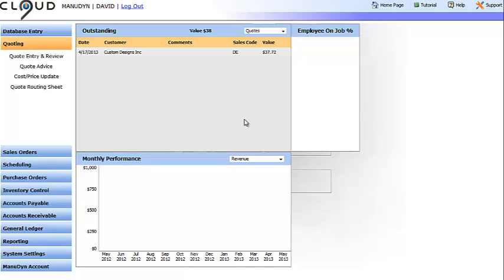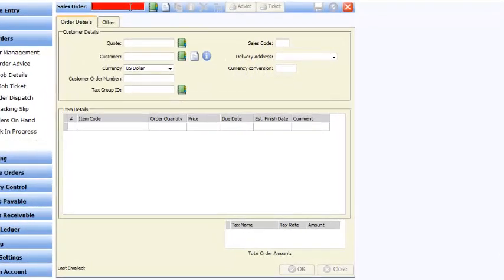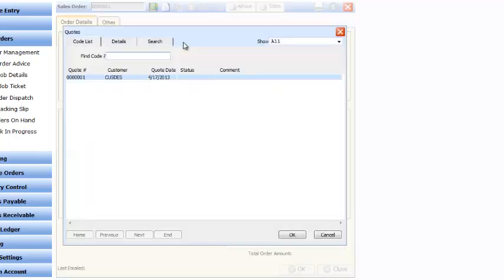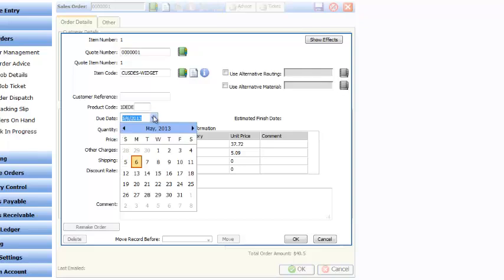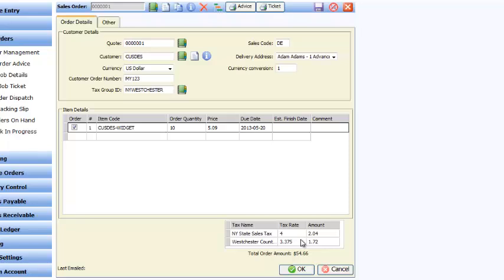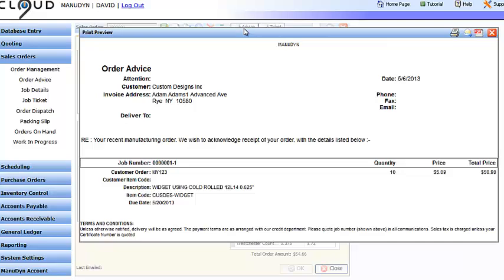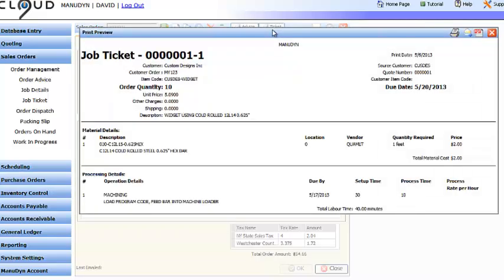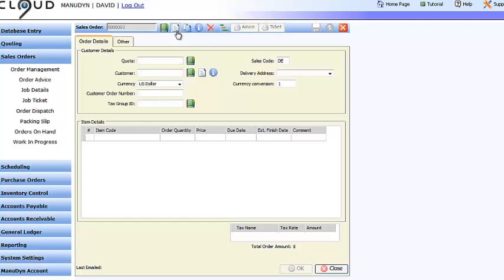ManuDyn Training - Create a Sales Order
This video is part of the getting started series for ManuDyn. It covers how to create a new sales order in the system for a manufactured item.